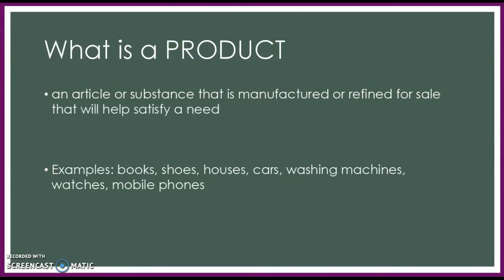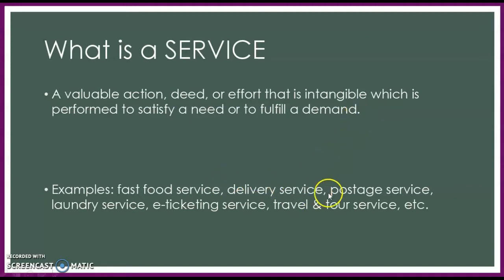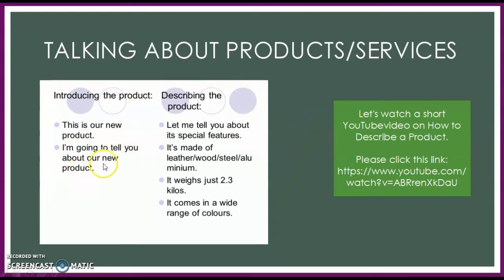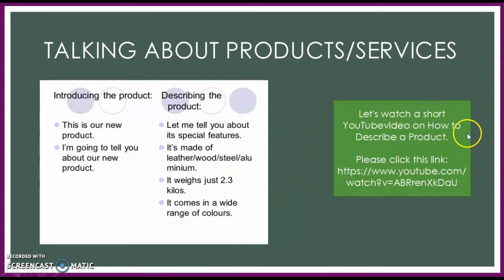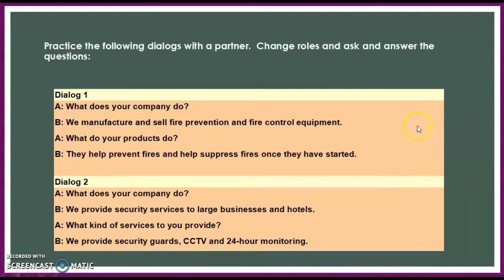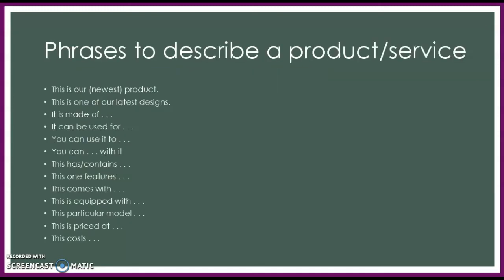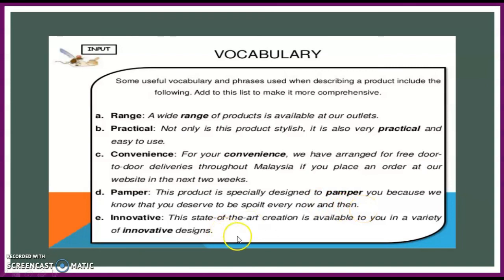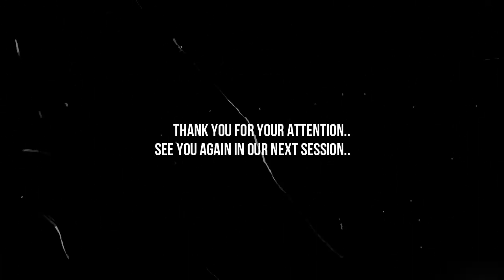DUE30022 || Products and Services Part 1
Products and services for DUE30022.